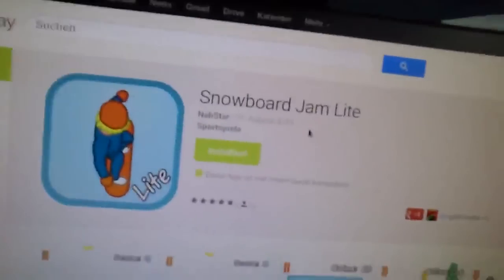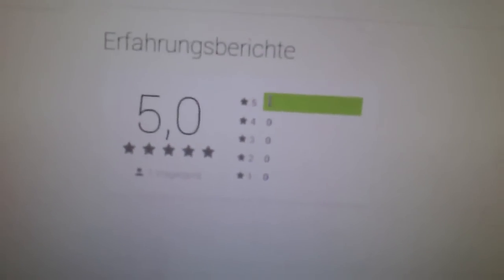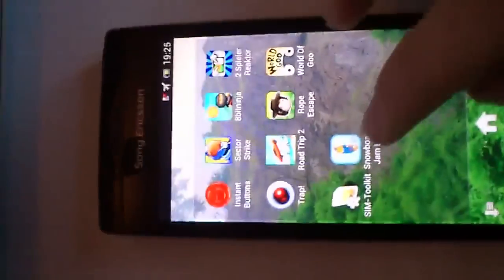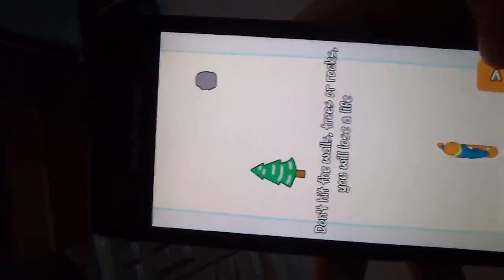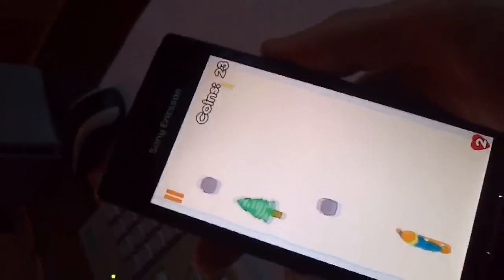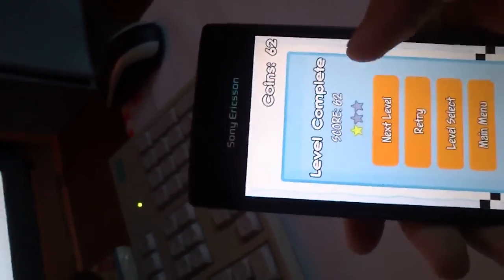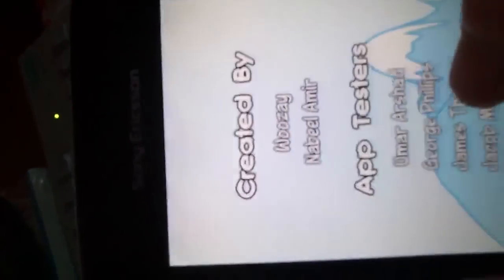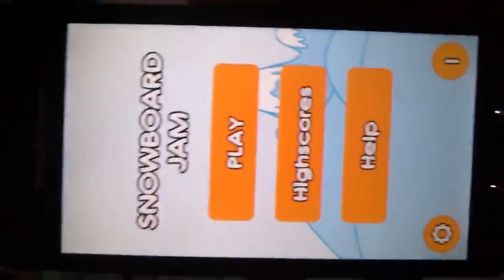Snowboard Jam (LibGDX Android Game)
nabeelamir2 successfully wrote his first Android game and put it on Google Play!

Congratulations on such a great game! It really makes me happy to see where my videos are going.